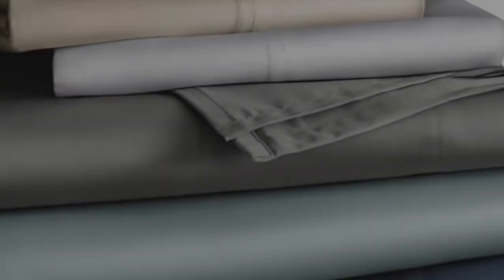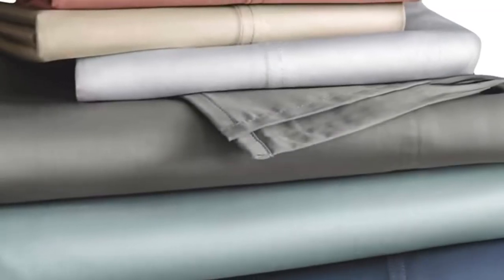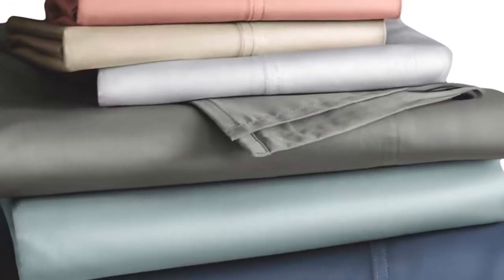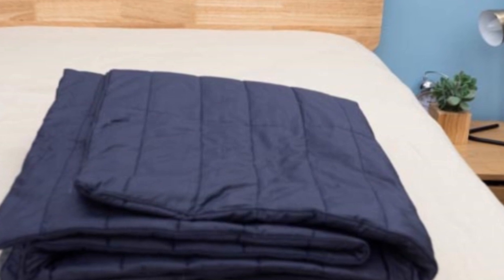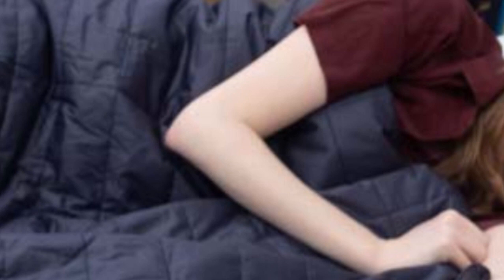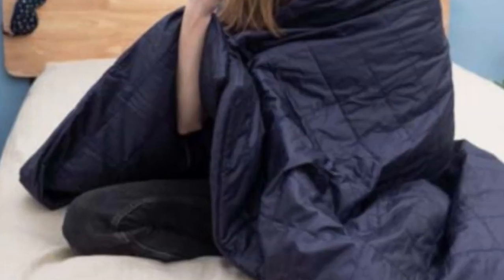Sleep Number True Temp Sheet Set Review in 2024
in this video we will show Sleep Number True Temp Sheet Set Review

in this Sleep Number True Temp Sheet Set, I cover everything from the beautiful appearance to the functionally of the item.